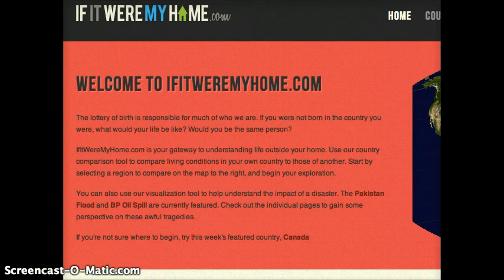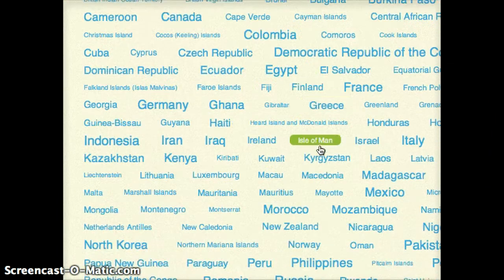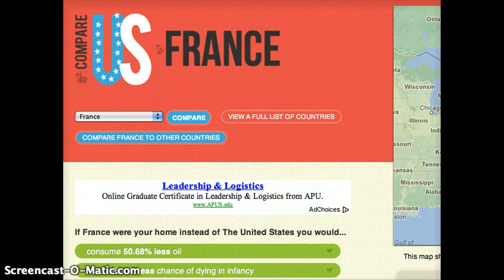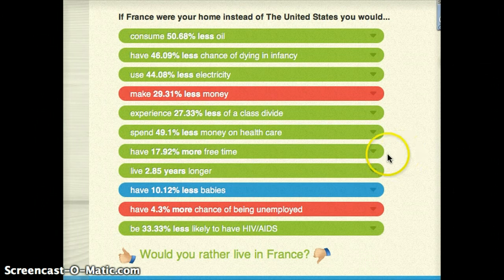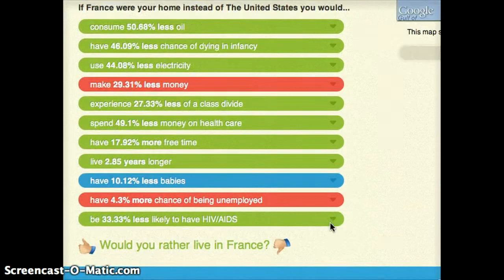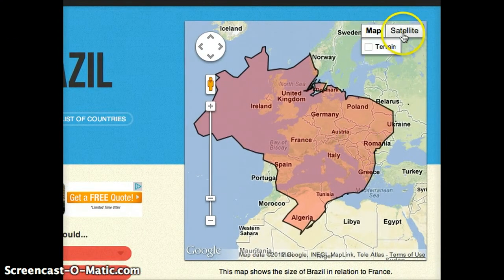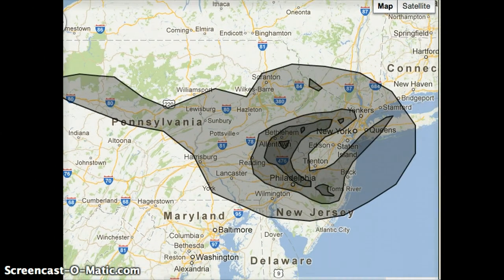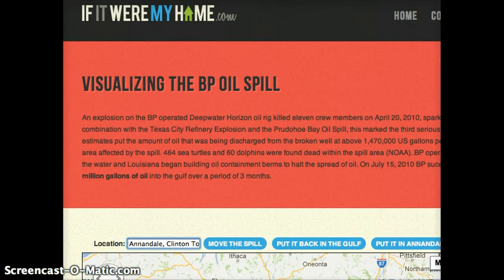If It Were My Home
Background info